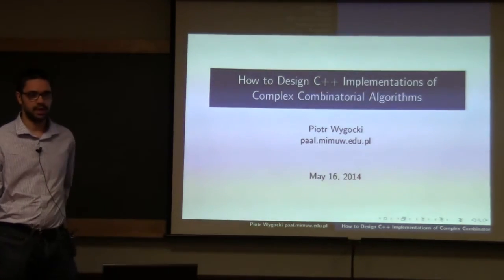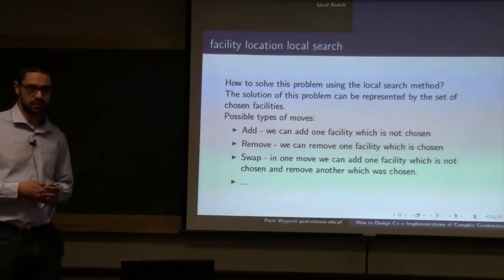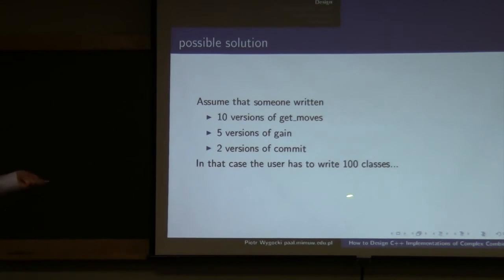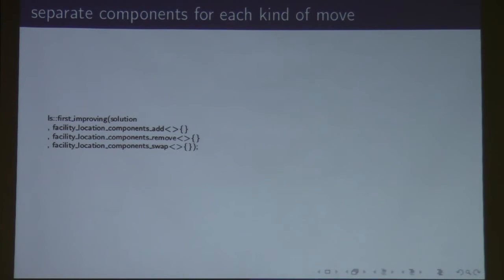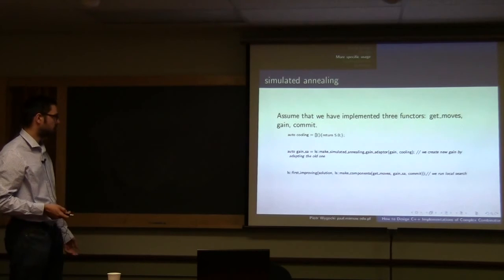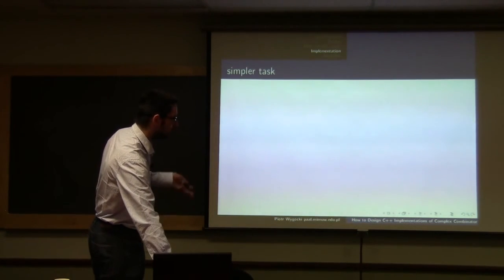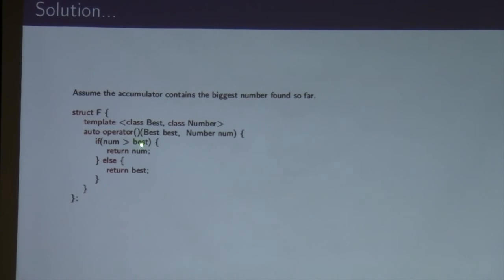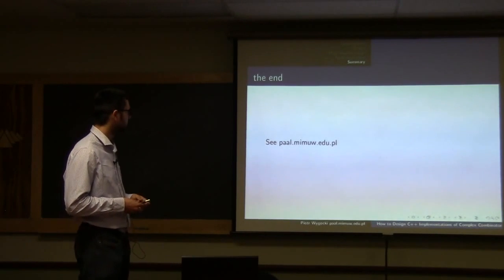How to Design C++ Implementations of Complex Combinatorial Algorithms